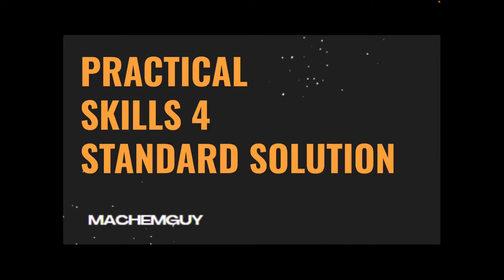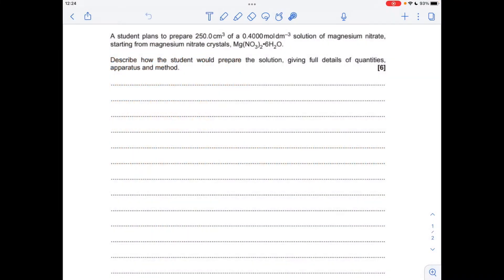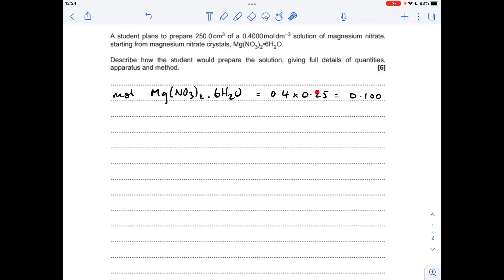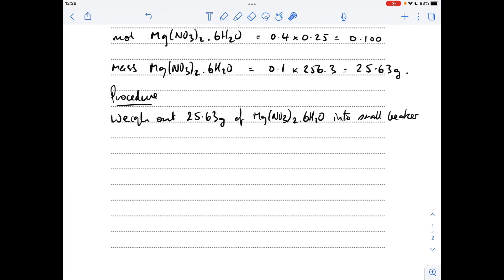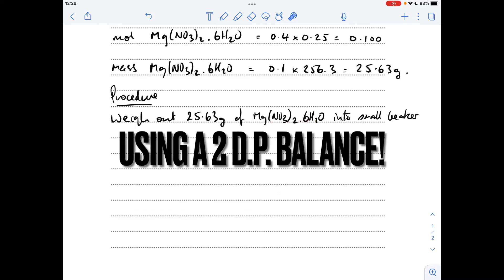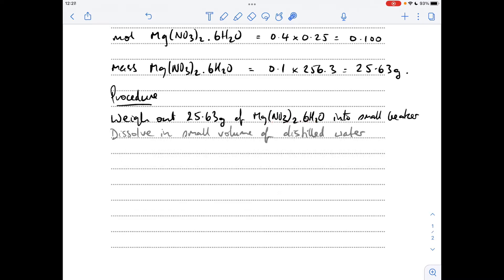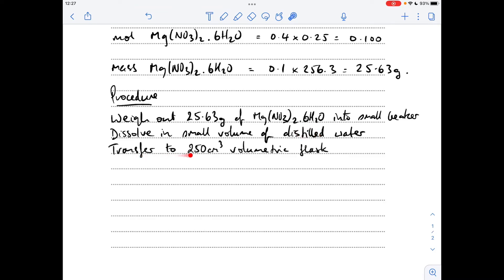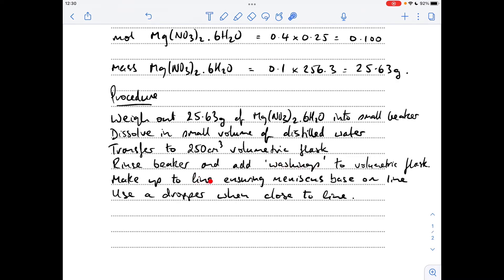A LEVEL CHEMISTRY EXAM QUESTION WALKTHROUGH - PRACTICAL SKILLS 4 - STANDARD SOLUTION